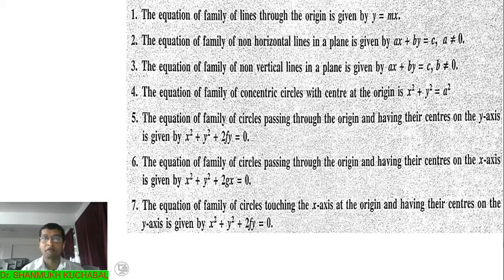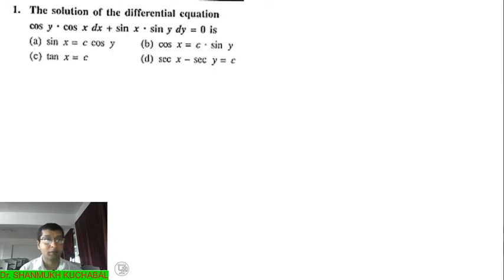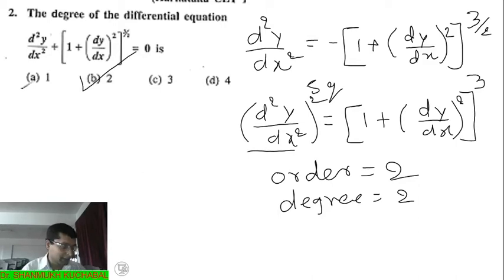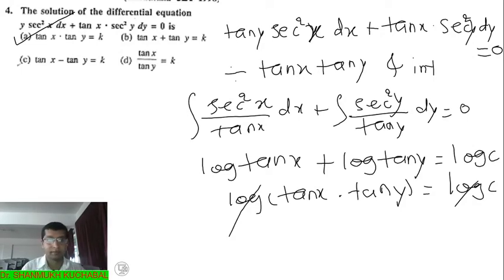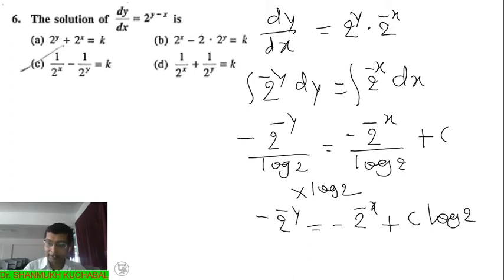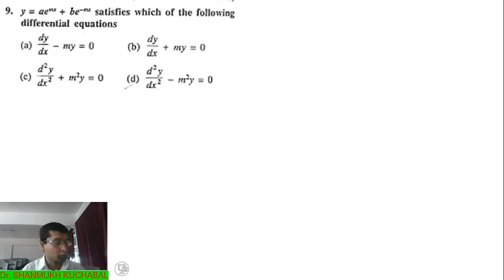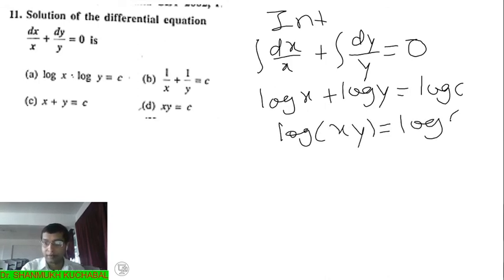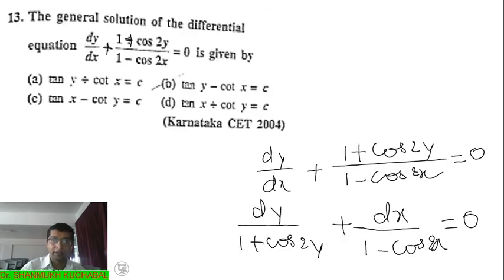Differential equation 2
Differential equation 2 /JEE /CET